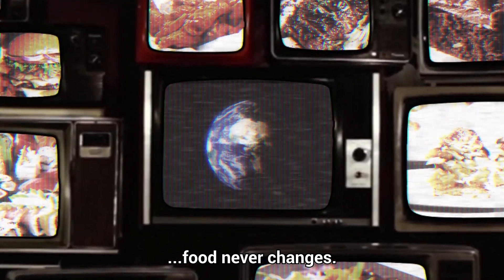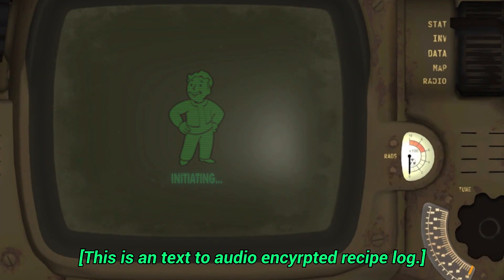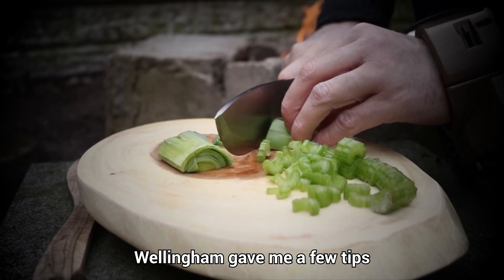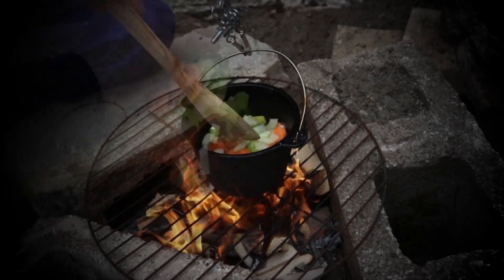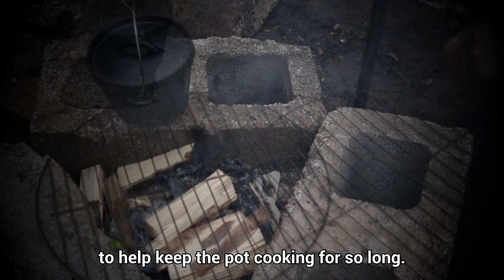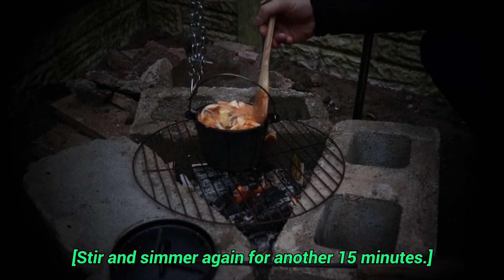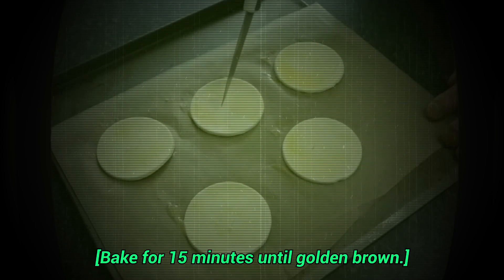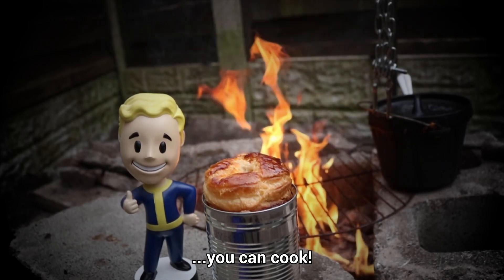Deathclaw Wellingham Recipe! (Fallout 4)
Suggested by: Jeremy 'REDZMAN' Zimmerman (Master Chef)

Chef -
None :(

Apprentice -
None :(

Recipe:
1.1Kg Boneless Pork Shoulder (Cubed) (2 1/2 lb)
35g Plain Flour (1/4 cup)
1 tsp Salt
1 tsp Pepper
4 tbsp Vegetable Oil
1 Onion
1 Leek
3 Garlic Cloves
2 Celery Stalks
2 Carrots
1 Large Potato
1 tsp Dried Rosemary
1/2 tsp Caraway Seeds
2 tbsp Tomato Paste
2 Chicken Stock Cubes
4 tbsp Cornflour (1/4 cup)
5 Mushrooms (2 Cups)
2 Bay Leaves
400ml Water (1 3/4 Cups)
Puff Pastry
1 Egg Yolk